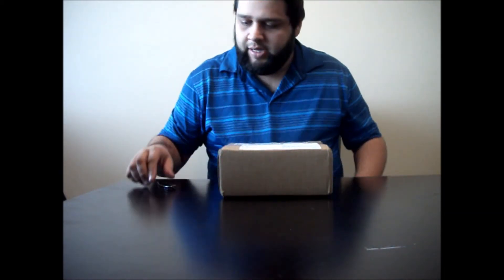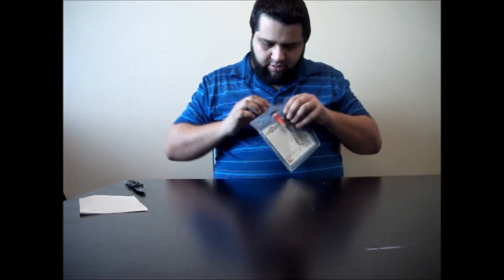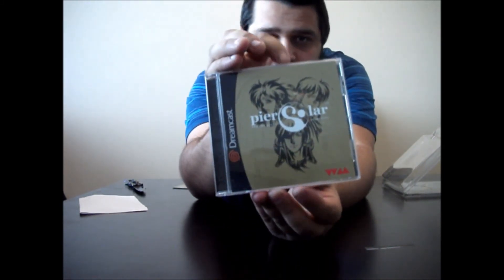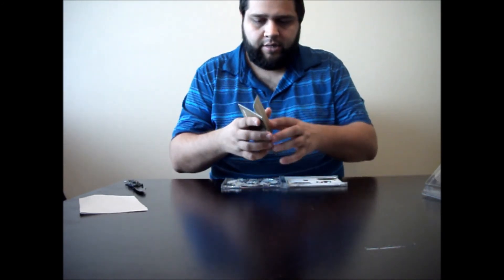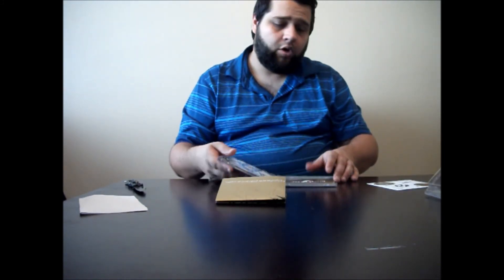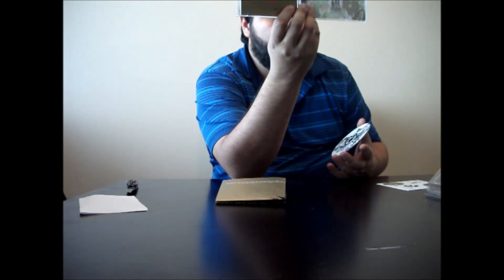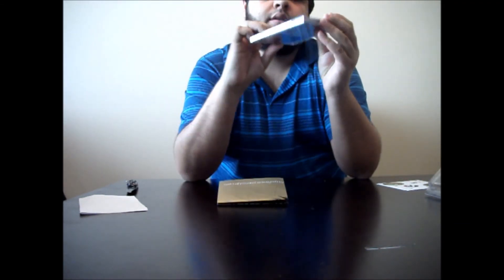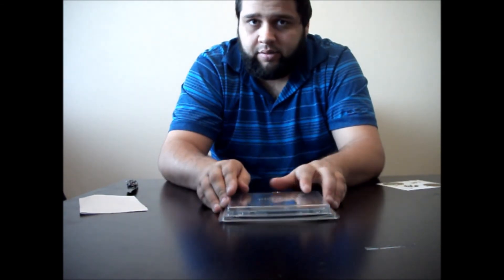PIER SOLAR UNBOXING BRAND NEW DREAMCAST GAME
I finally received my package after 1 month and its pier solar a brand new game for dreamcast YES YOU READ THAT RIGHT BRAND NEW GAME